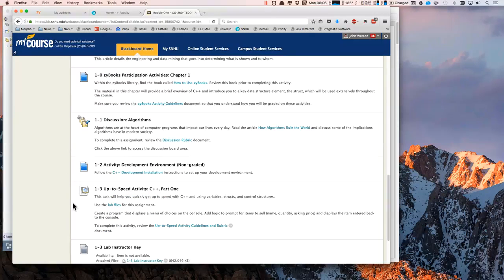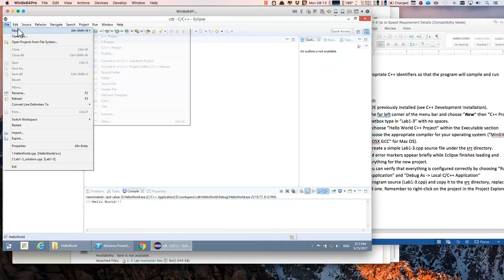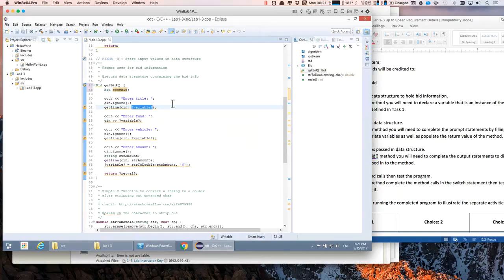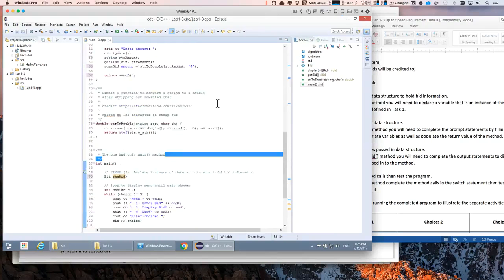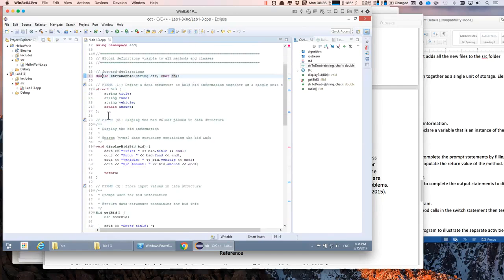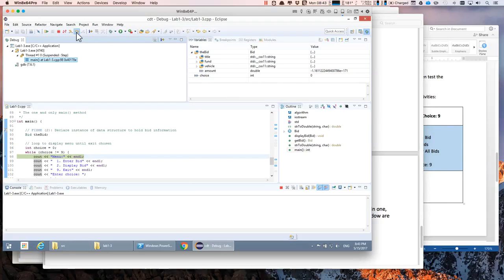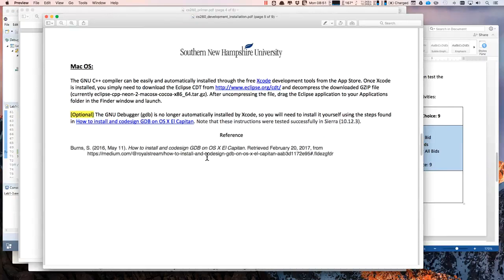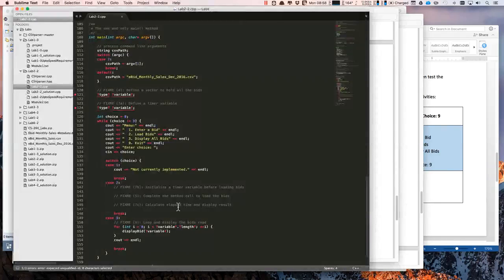CS-260 Lesson 1 Up-To-Speed, part 1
This assignment is designed to quickly get up to speed with the C++ language and the development environment you will be using throughout this course. We will build a simple console program that uses a menu to enable testing of the logic you will complete.